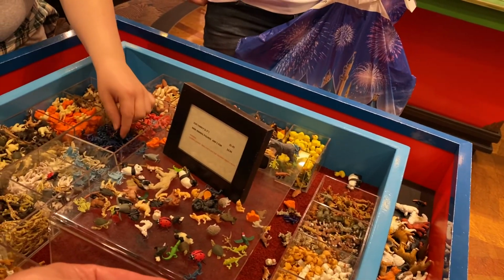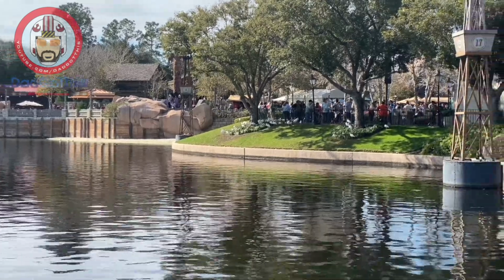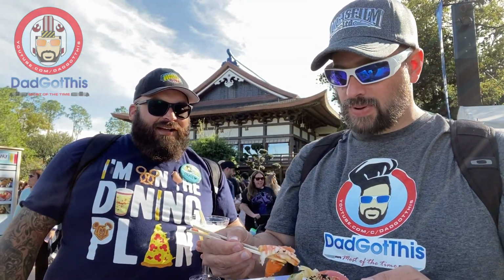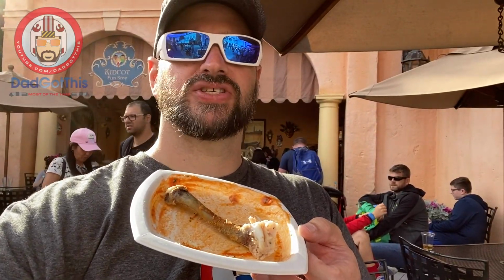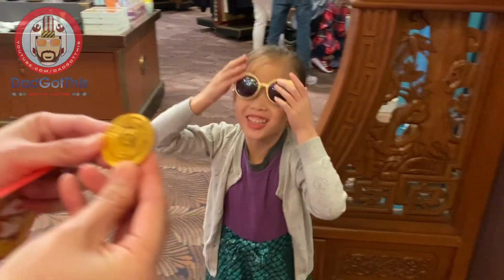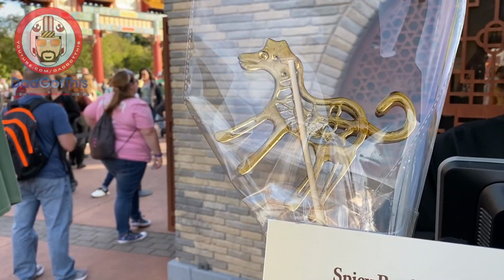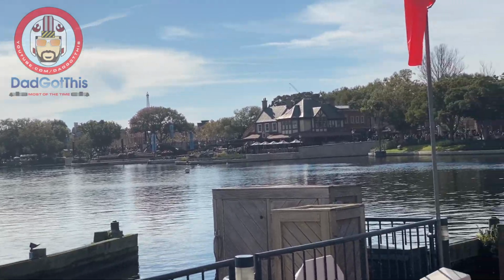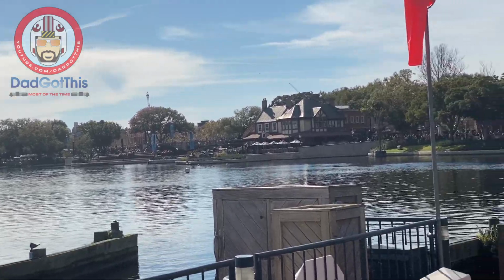2020 EPCOT International Festival of the Arts from BEFORE THE APOCALYPSE!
Dad and the Family checked out the 2020 EPCOT International Festival of the Arts BEFORE THE APOCALYPSE!

The 2020 Epcot International Festival of the Arts was so nice Dad and the family did it TWICE! In Day two at the Festival of the Art Dad is on the hunt for the Sushi Donut at the Goshiki booth located in Japan.

Dad also tried the Pollo all Pirandello at the L'Arte Di Mangiare booth in Italy. Then the family took in the amazing Jeweled Dragon Acrobats in China.

This festival was a BLAST!